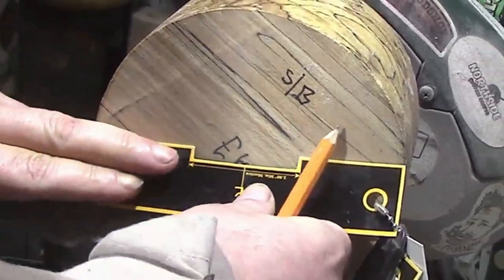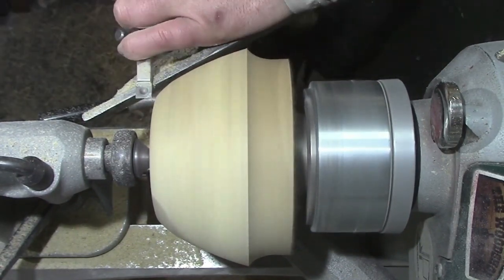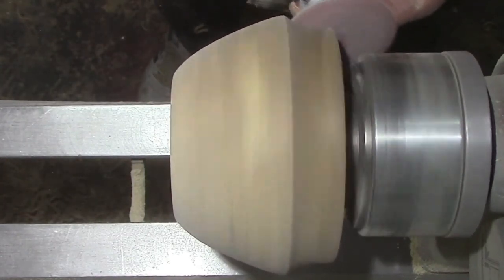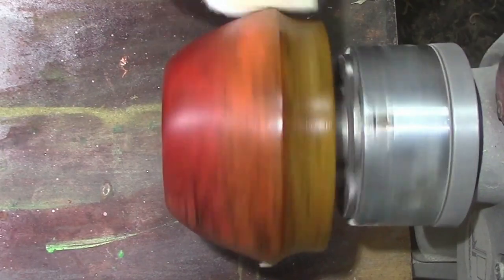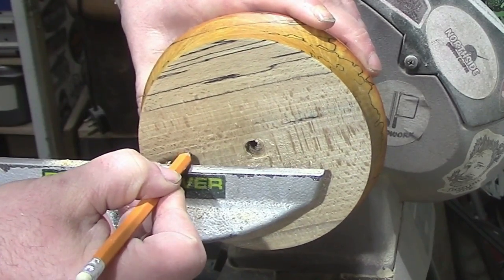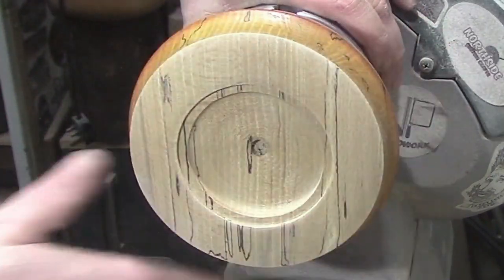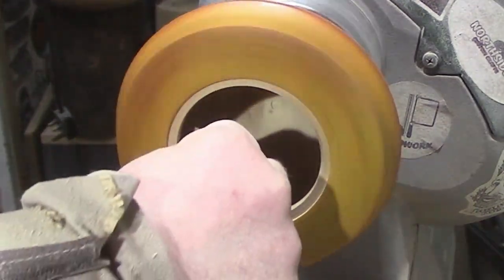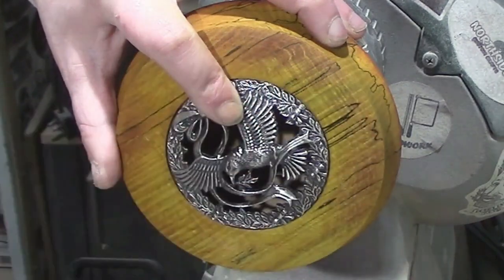Make a Beautiful Pot Pourri Bowl with Just Carbide Turning Tools!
Woodturning is a captivating craft that allows artisans to transform raw timber into exquisite pieces of art. Using a Record Power Coronet Herald wood lathe, the process of creating a Pot Pourri bowl becomes a delightful adventure. Equipped with carbide woodturning tools from Easy Wood Tools, precision and control are at the turner's fingertips. With a steady hand and keen eye, the bowl takes shape, revealing its graceful curves and intricate design. To enhance its natural beauty, vibrant hues of red, orange, and yellow spirit stains are carefully applied, infusing the wood with warmth and character. The final touches involve the application of Yorkshire Grit, a versatile abrasive paste that lends a lustrous finish, followed by a coat of microcrystalline wax, which protects and enhances the wood's rich colors. The result is a stunning Pot Pourri bowl that showcases the harmonious fusion of craftsmanship and artistic vision.

Huge thanks to Jake Thompson, Joey Gonzalez, Cindy Keough, Andrew Moran, Carl Jacobson, Ashley, Martin Breece, Matt Wackerle, Josh Morris and Anita Ball

Huge thanks to the supporters of my Channel:
Easy Wood Tools, DREMEL, Niles Bottle Stoppers and Harvey Industries Intl Shadow Foam

Easy Wood Tools Chuck Template on Amazon